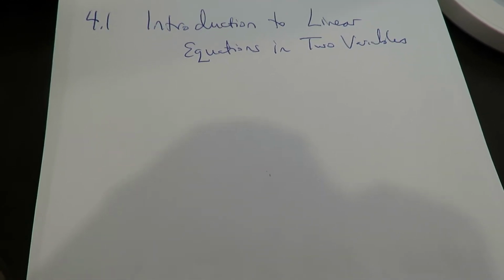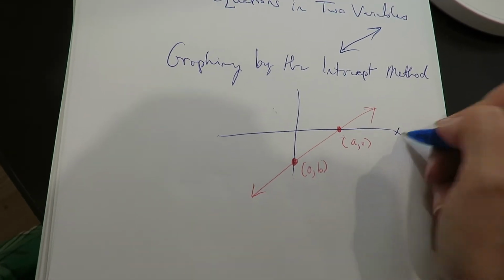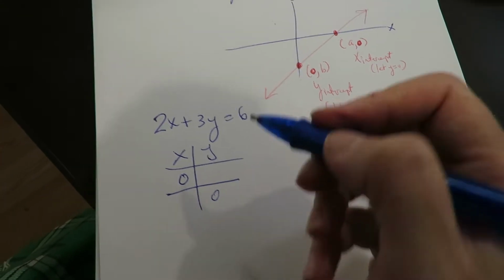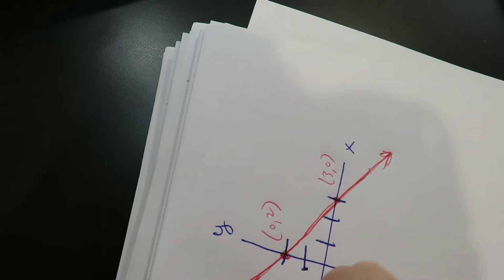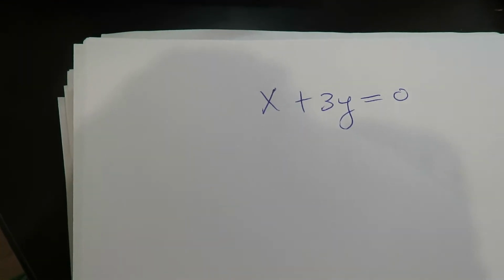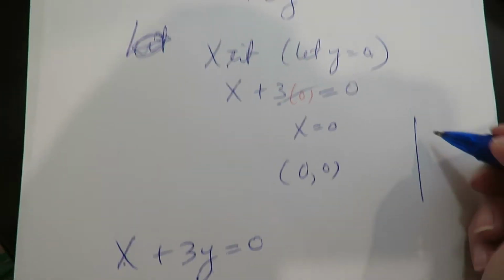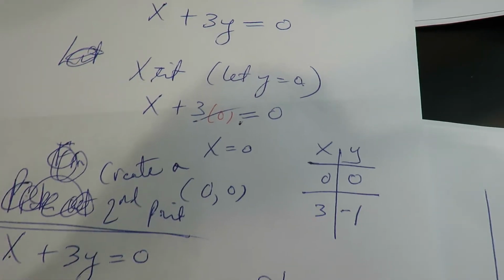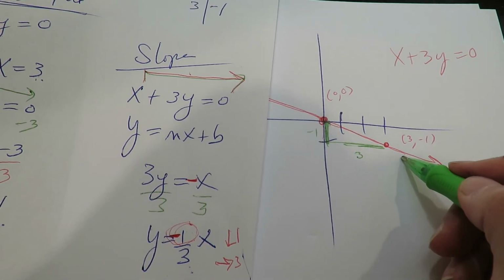(160) Section 4.1- Part 1